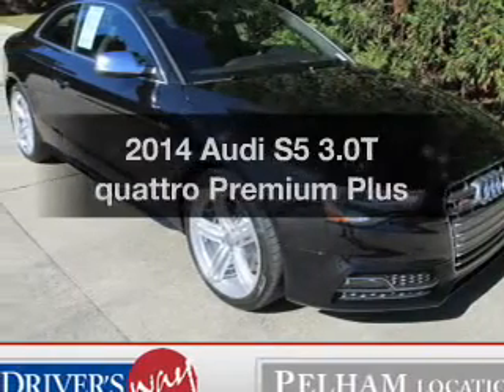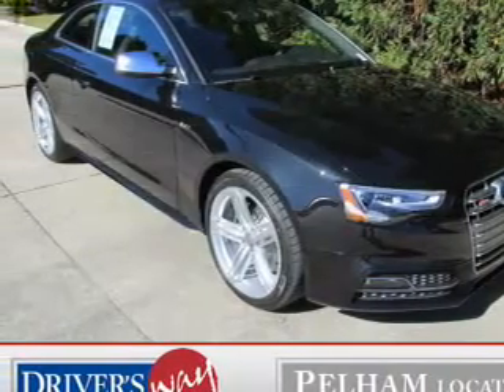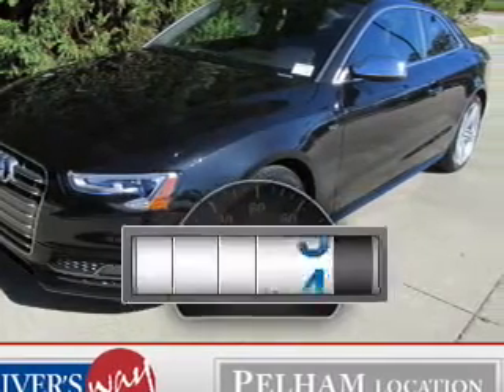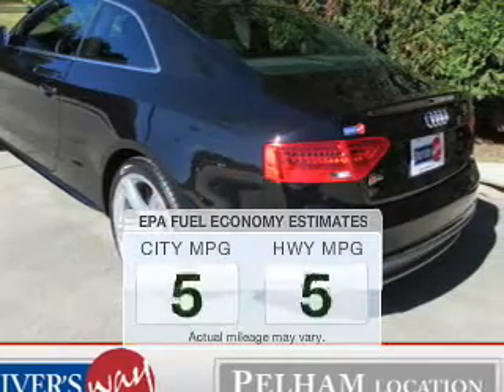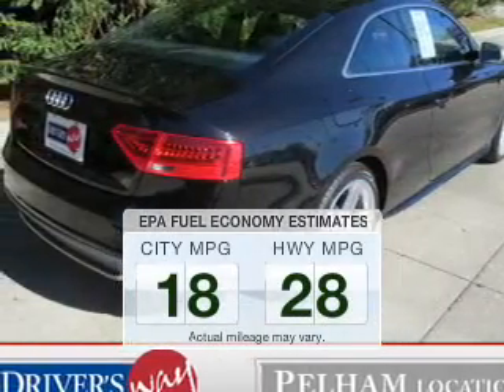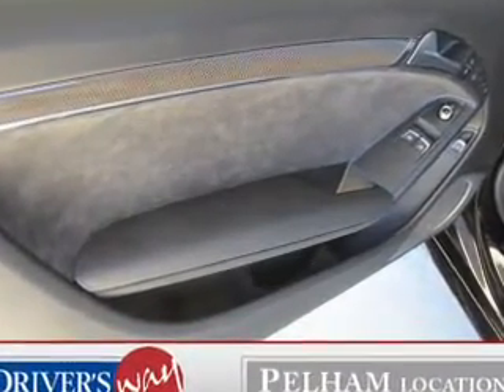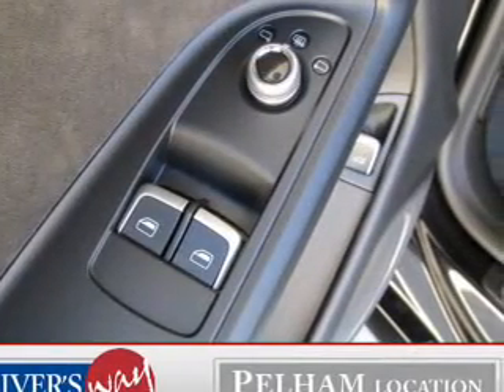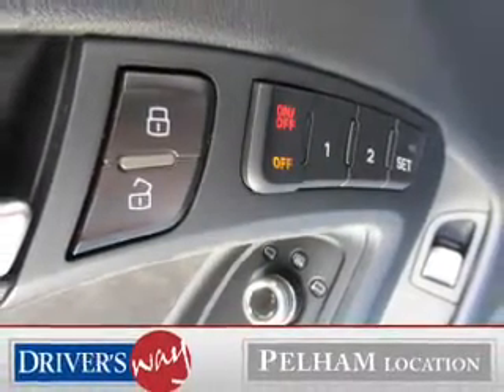2014 Audi S5 - Pelham AL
Year: 2014
Make: Audi
Model: S5
Trim: 3.0T quattro Premium Plus
Engine: 3.0 liter 6 cylinder 24 valve
Transmission: 7-Speed Automatic with Auto-Shift
Color: Black
Mileage: 2141
Address:
100 Drivers Way